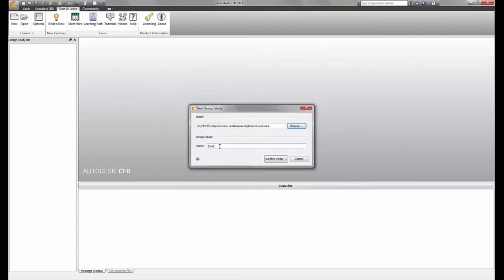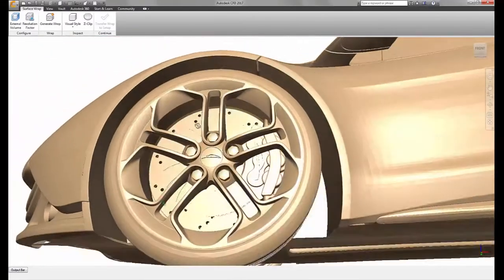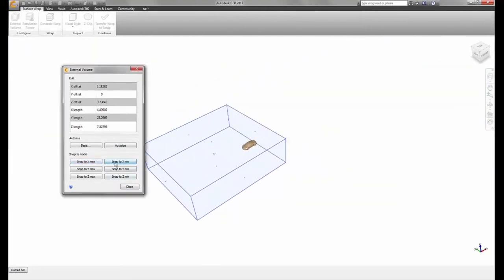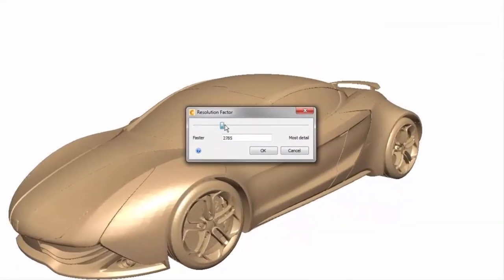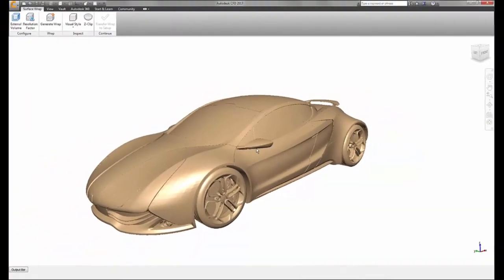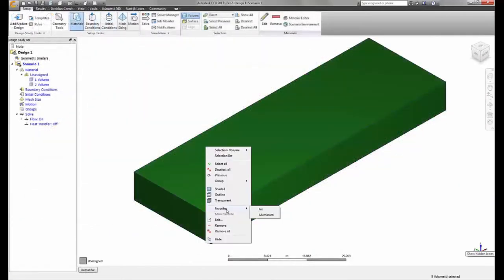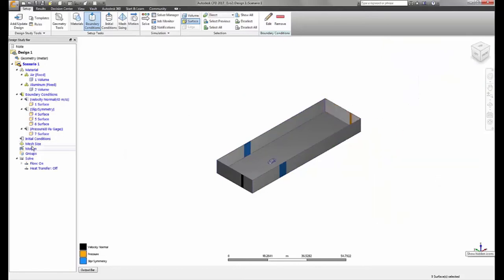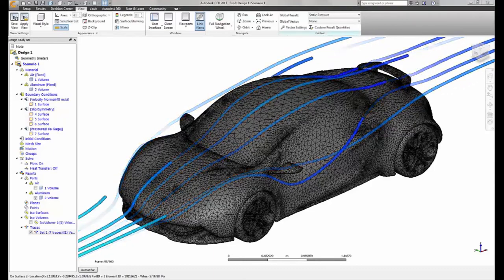What's New 2017 - Surface Wrapping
Load and mesh models in previously unavailable formats such as Alias, Sketchup, obj and stl.